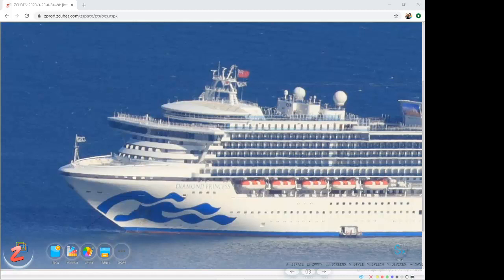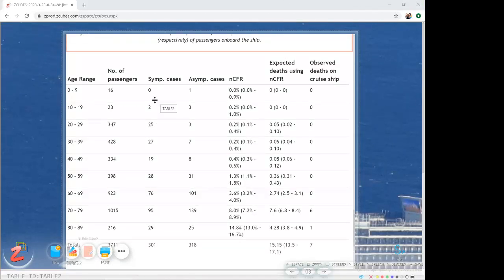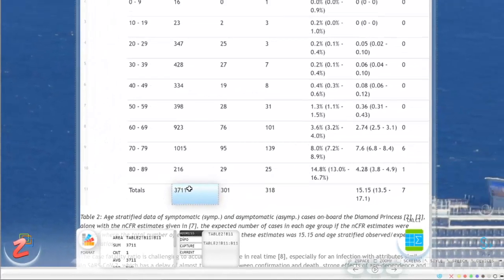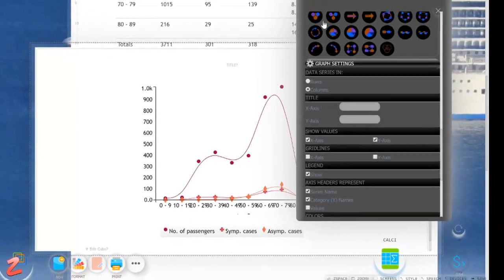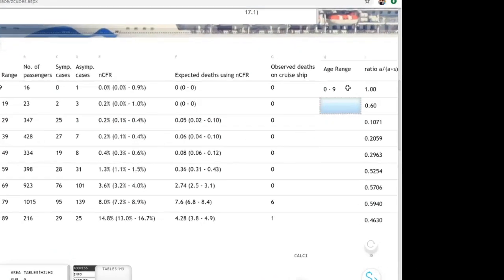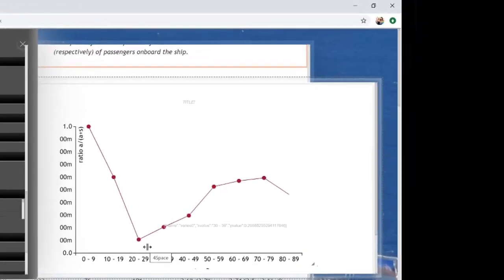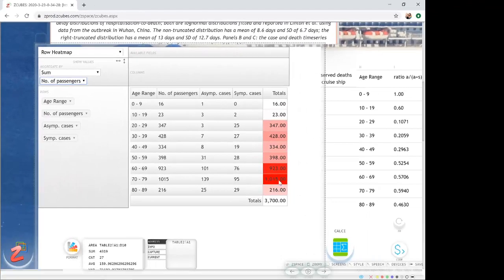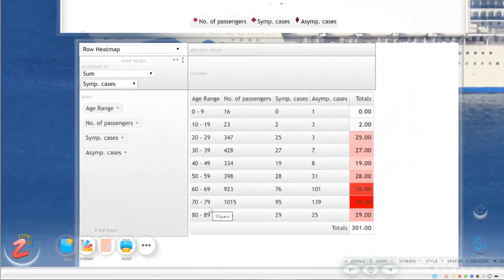Coronavirus Spread Data Analysis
This video demonstrates using ZCubes for Epidemiological study of Covid-19 virus. In this use case, the Coronavrius or COVID-19 infections on Diamond Princess Cruise ship are analyzed using ZCubes. The data of Symptomatic and Asymptomatic patients and Case Fatality Ratio (CFR) for different age groups are analyzed.

There is reliable data on the infection that was published on the web. This data from web is dragged and dropped into ZSpace. The tables in webpages become data that is computation ready in Calci. All the spreadsheet functionality and Z programming is then available for data analysis. The ratio of Symptomatic patients and Asymptomatic patients to actual deaths for different age groups are analyzed. The graph is plotted in ZCubes to visualize the number of passengers in different age groups that showed symptoms and who were asymptomatic. The video demonstrates how we can further analyze asymptomatic ratio against age groups. The pivots in Calci can provide further insights on nature of infection and compare them among age groups which in this case brings out surprising results.

ZCubes is an omnifunctional platform using which you can compute, do analytics, create graphs, draw, paint, create presentations, web pages and do much more. and launch ZCubes on your browser. Experience omnifunctionality.